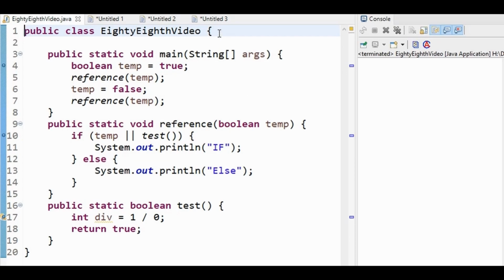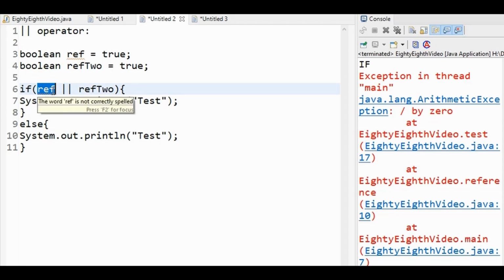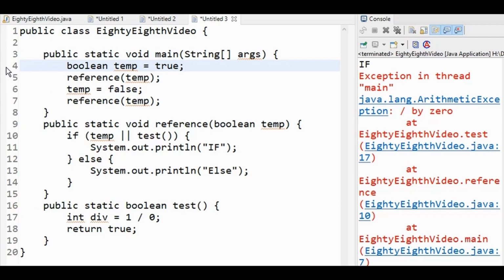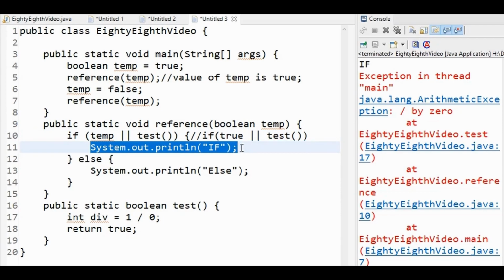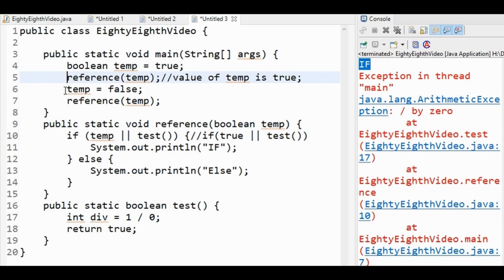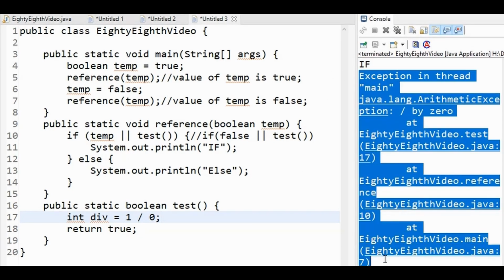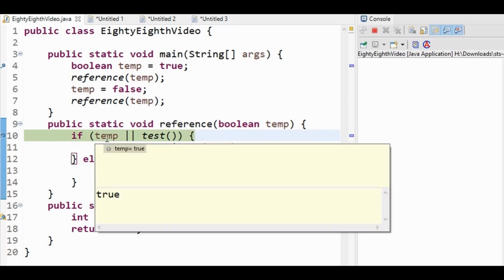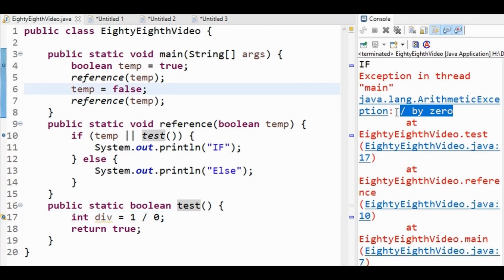Explanation Video ( Tricky )| - Conditional operator is evaluated differently - Java.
Topic : Explanation Video ( Tricky ) | | - Conditional operator is evaluated differently - Java.

Concept : Conditional operator, Evaluation order, Expression evaluation.